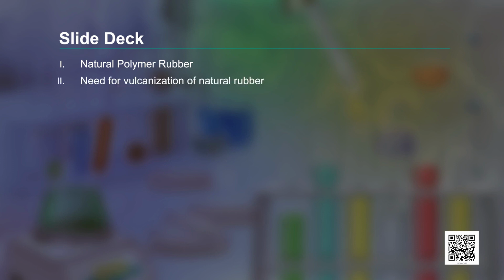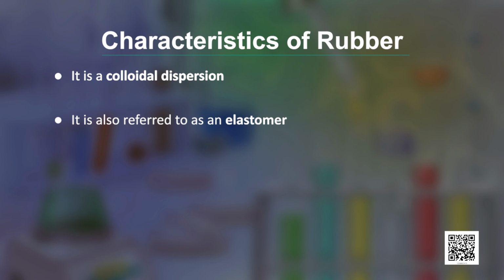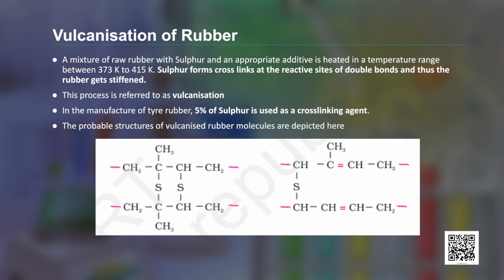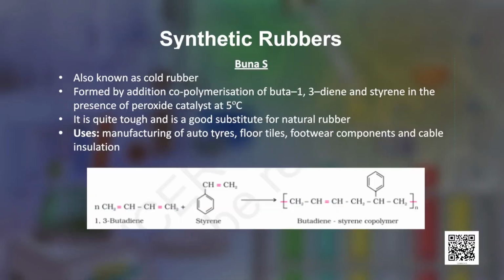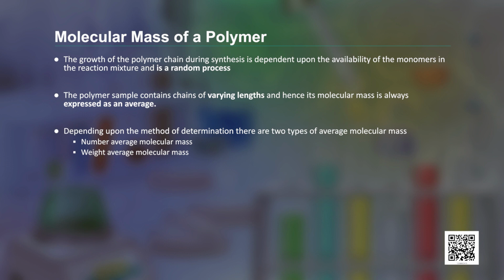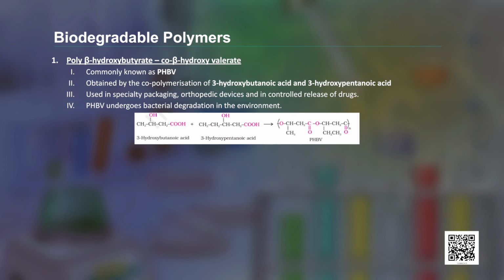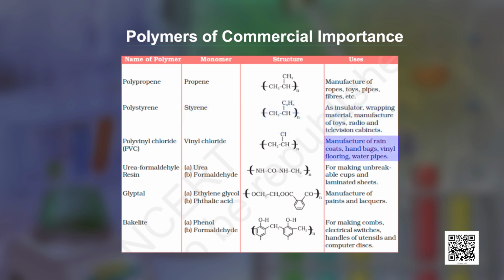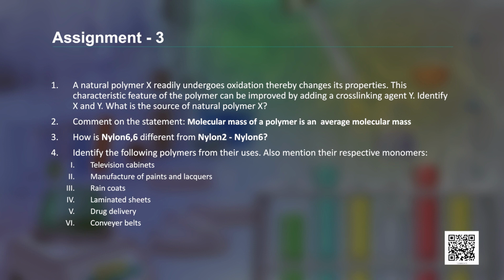Class 12 Chemistry Chapter 15 Polymers, Part 3